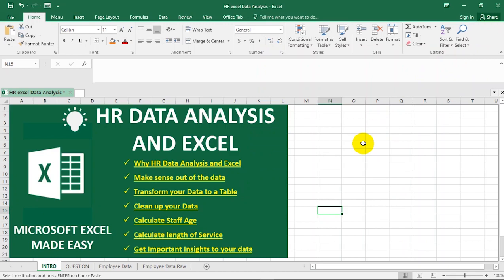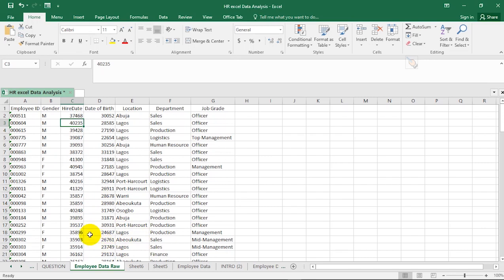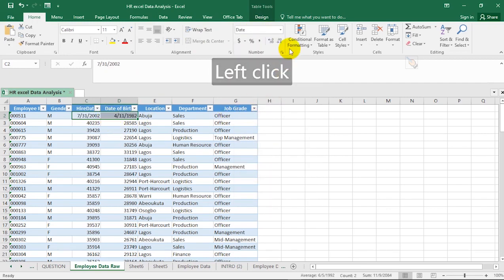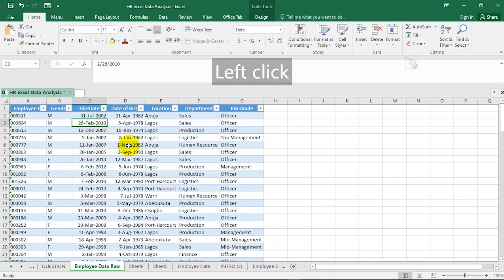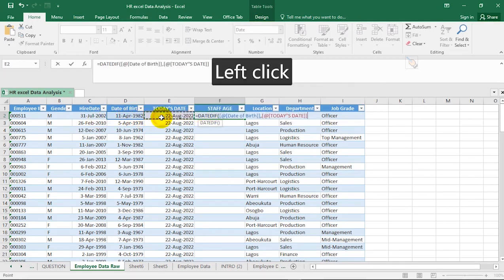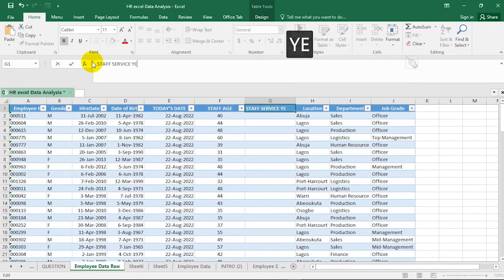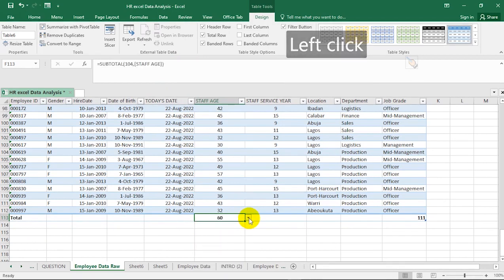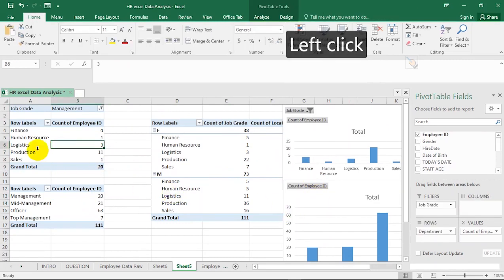[EASY!] HR Data Analysis Using Excel - Analyze And Visualize HR Data Using Excel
Learn how to do HR data analysis using excel. We continue our series on HR data analysis and excel. In other to use excel HR data analysis, you must get familiar with the critical features in excel. You must have the ability to understand your data. Know how to use Calculated measures and attributes.

What you will Learn:
- Why HR Data Analysis and Excel?
- Make sense out of the data
- Clean data
- Process data, Before getting to the point of analyzing your data

00:00 Intro Microsoft Excel and HR
00:12 What to expect in this video - HR Data Analysis Using Excel
00:45 Rundown through the schedule - HR Data Analysis Using Excel
01:05 Case scenario - typical question HR Data Analysis Using Excel
01:50 Data clean up by resizing contents automatically
02:35 Transform and format your data as a table
03:00 Shorter method to add table to your data
03:36 Analysing the data critically
04:00 Change data format of Dates to short date
05:12 Watch video - Format date to any form
06:30 Add excel function - TODAY() - HR Data Analysis
07:35 Calculate the age of staff using DATEDIF function - HR Data Analysis
08:01 Watch video - How to use DATEDIF excel function
08:50 age of staff not working - solved!
09:50 Calculate staff service year - length of service - excel HR data analysis
11:25 Summarize your data with excel "total row" feature
13:15 Recap - Microsoft Excel Data Analysis Using Excel
13:44 What to expect next video
14:15 Watch Video on your Screen

Data Analysis is taking raw data and creating useful information out of it. Excel is the simplest tool for HR data analysis.

How do you analyze HR data in Excel?
How do you analyze HR data?
How do I create a HR database in Excel?
What Excel skills do you need for HR?
How to Analyse HR Data Using Microsoft Excel -
HR Data Analysis Using Excel  HR Analytics in Excel

hr work efficiently
long date
short date
age of staff not working solved